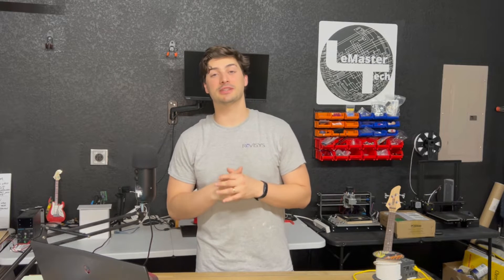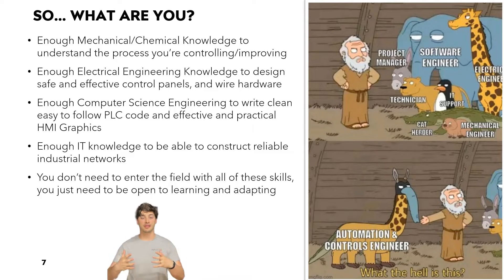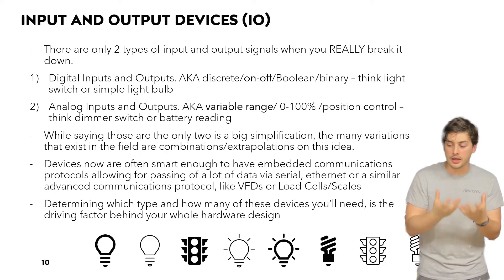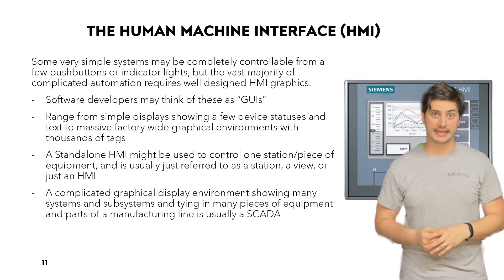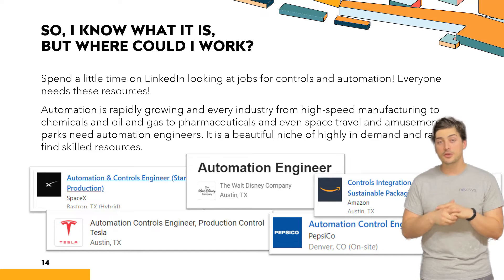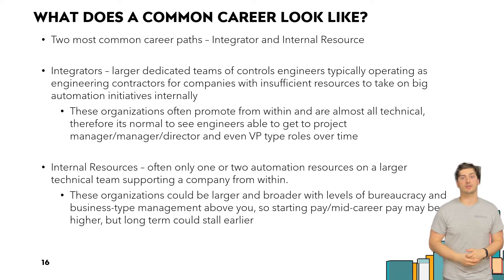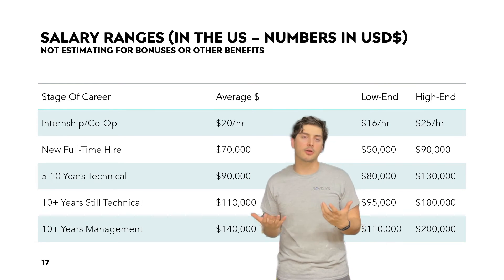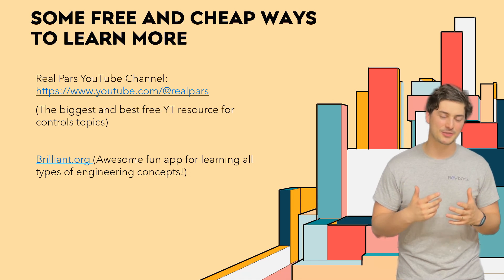What is Controls and Automation Engineering?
This is Episode 1 in an 8-part introduction series to the field of controls and automation engineering. Since this is a fairly niche engineering field which I work in, it seems like a great opportunity to share some cool info about the industry!

Check out the Real Pars YouTube channel for tons of more free info about the field: @realpars

And be sure to check out Brilliant.org for fun and challenging science and engineering games and lessons!

TIMESTAMPS:
00:00 Introduction to Controls and Automation Engineering
02:55 Technical Terms Used in Automation and Controls Engineering
09:17 Available Jobs and Careers for Automation Engineers
10:06 Suggested Education for Controls Engineers
13:12 Expected Salaries for Controls and Automation Engineering
15:29 Additional Free and Cheap Resources to Learn More About Controls!